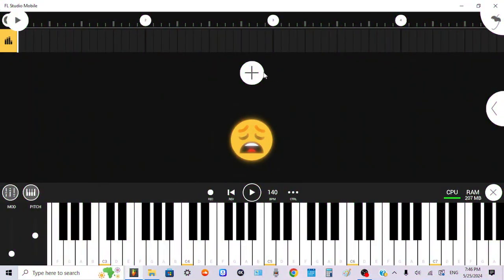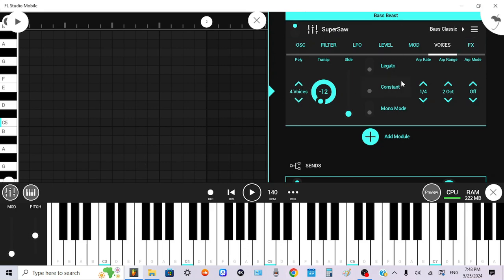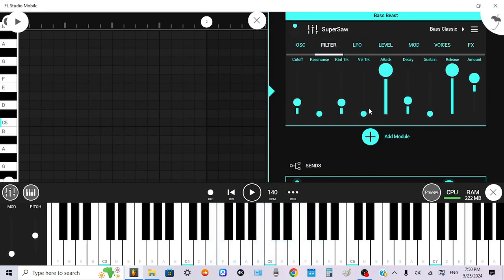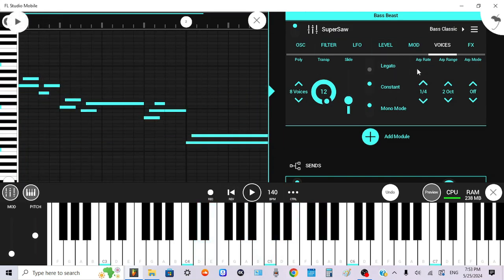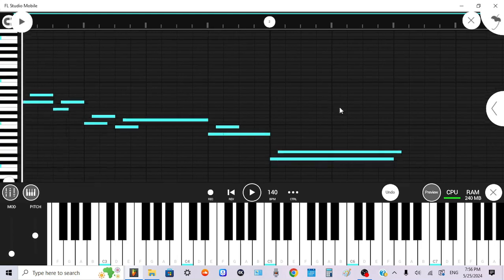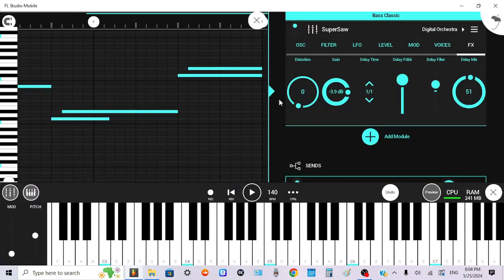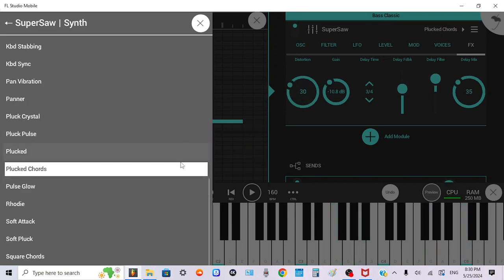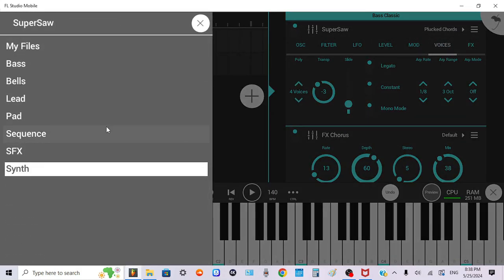Sound designing leads in Fl Mobile cuz I'm Bored (Tutorial Cut)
high key I need a new computer 😭😭😭